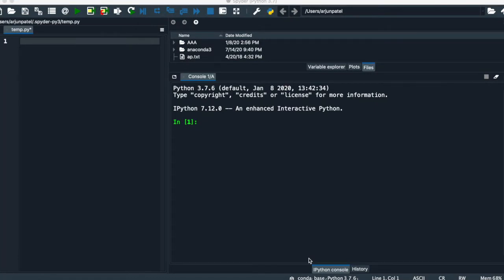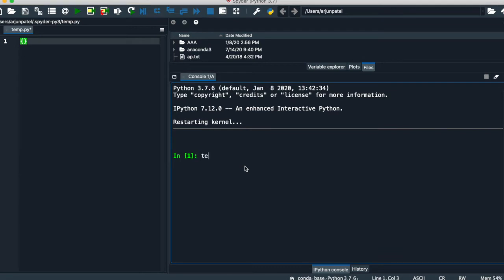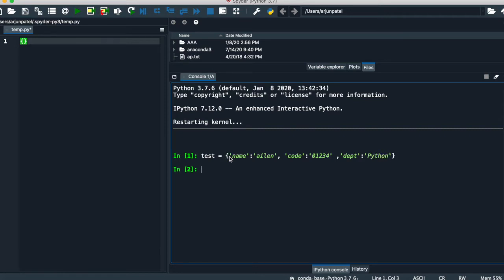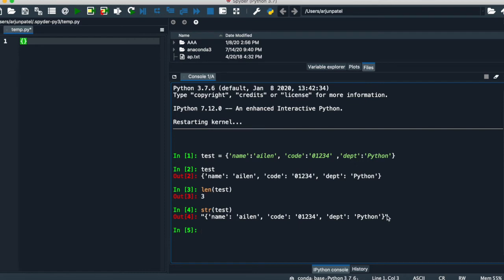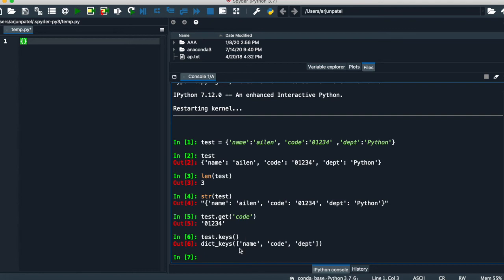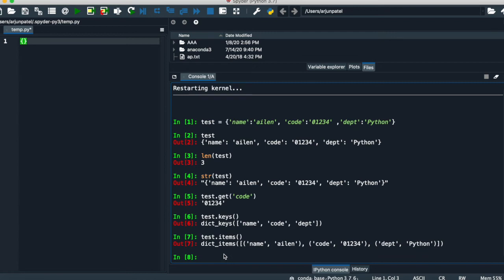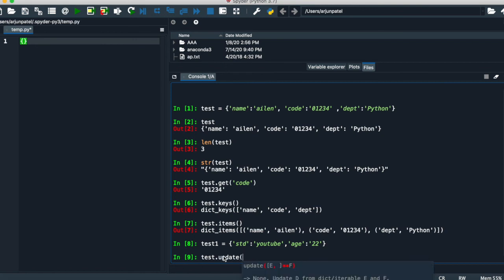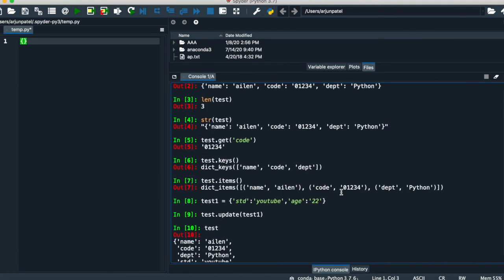#9 Dictionary In Python | Python Dictionary Tutorial | Dictionaries in python | Spyder IDE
Hello guys,
In this video I m going to talk about the Dictionaries in python
VIdeo covers
-Dictionaries mutability
-how to use Dictionaries
-operations using Dictionaries
-String using Dictionaries
-What is Dictionaries in python
For more videos for python go to ALIEN PROGRAMMERS
GO AND WATCH IF YOU DON'T KNOW WHAT IS PYHON THIS IS THE PLAYLIST FOR PYTHON